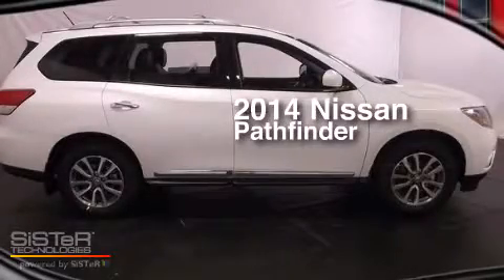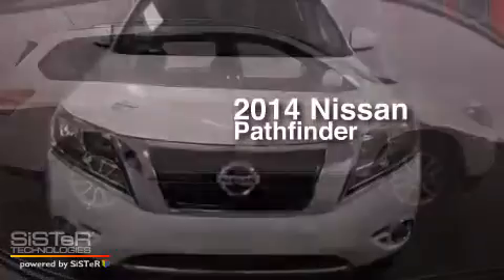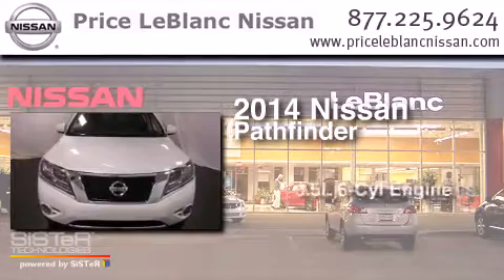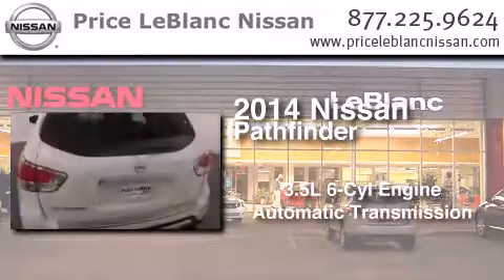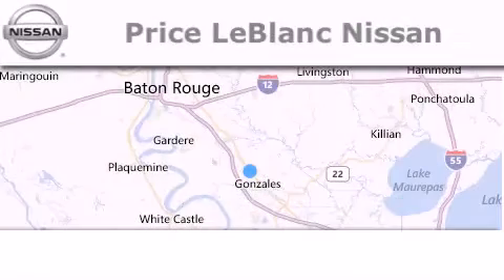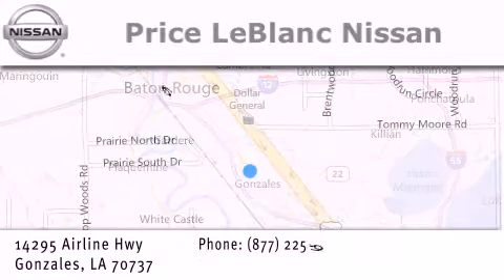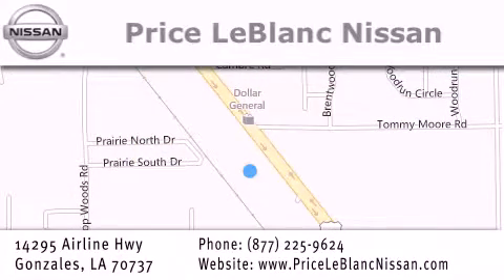2014 Nissan Pathfinder Baton Rouge LA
Have questions ? We've been honored to serve the Gonzales LA area , we promise that your experience at our dealership will exceed your expectations ! Year : 2014 Make : Nissan Model : Pathfinder Engine : 3.5L V6 Trans . : Automatic Exterior : Moonlight White Miles : 10 Interior : Charcoal Stock : P4688100 Price LeBlanc Nissan Airline Hwy Gonzales , LA 70737